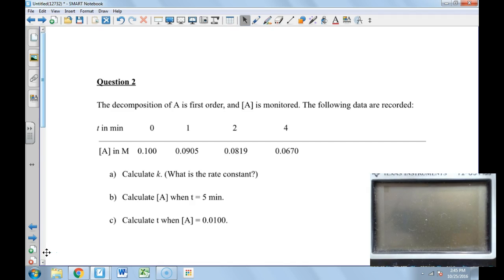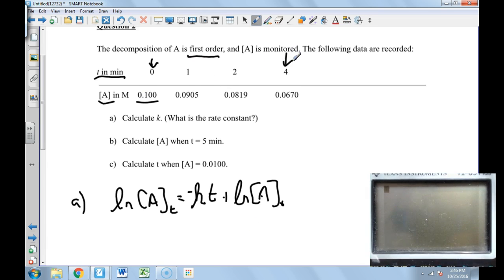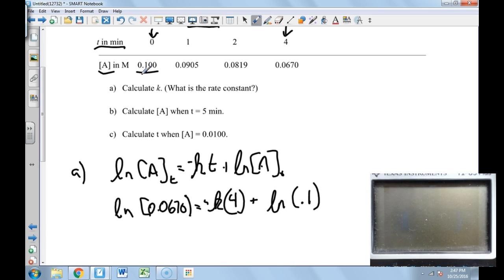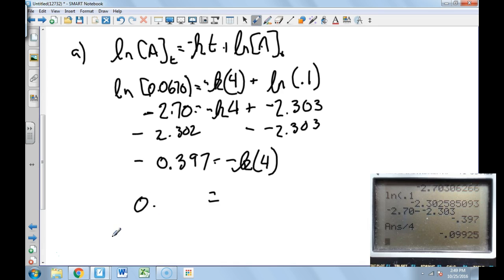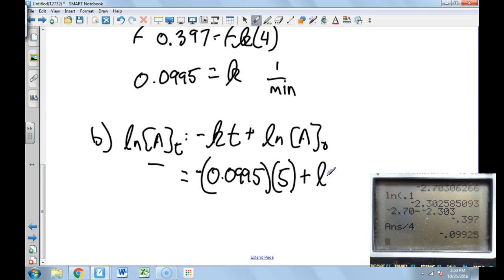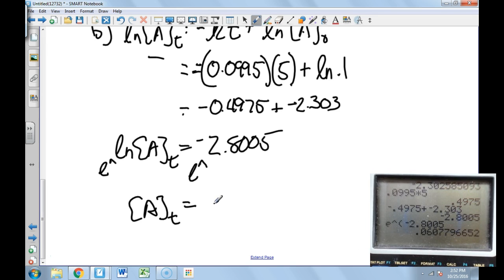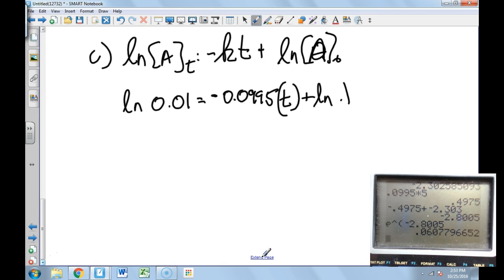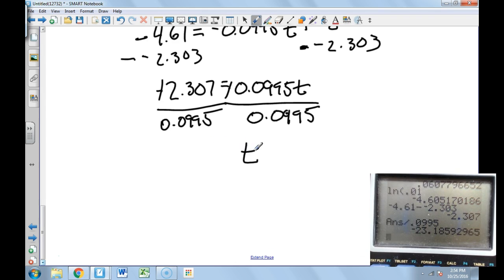Open Ended Q2 Test 1 RCBC F2016 CHE 117-400